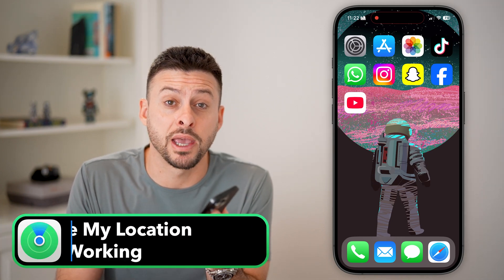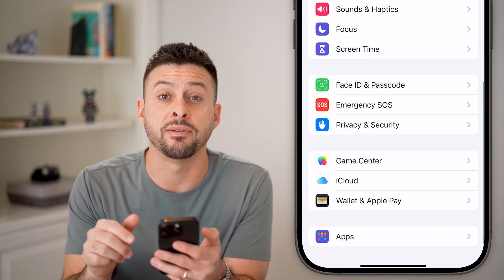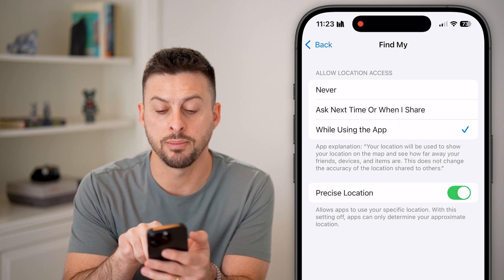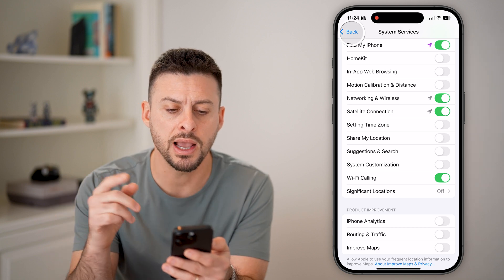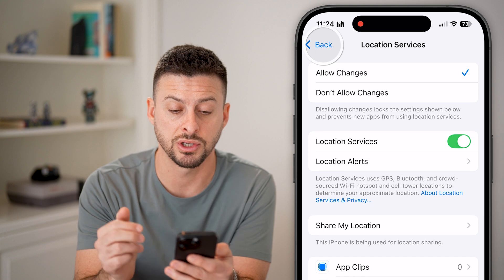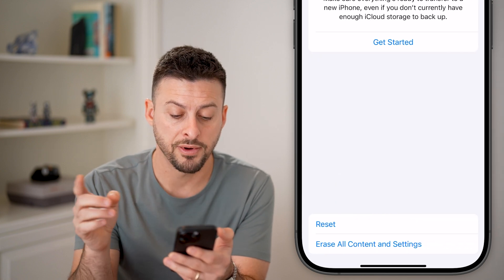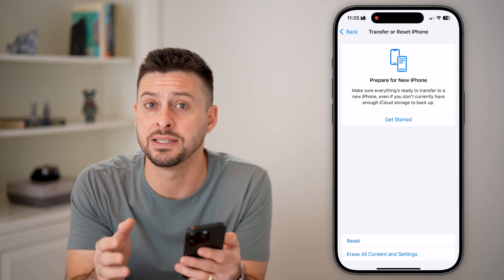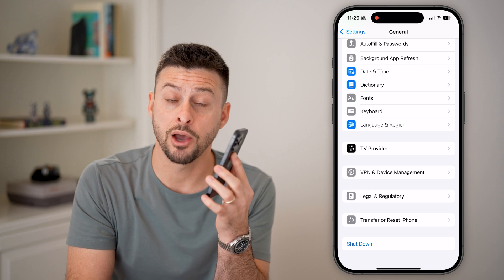How To Fix Share My Location Not Working On iPhone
Let's fix the share my location feature on your iPhone if it's not working in the find my app or messages.